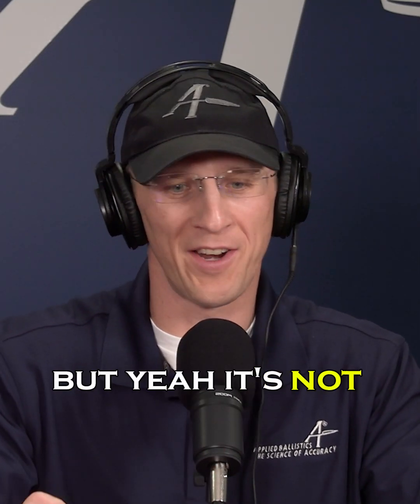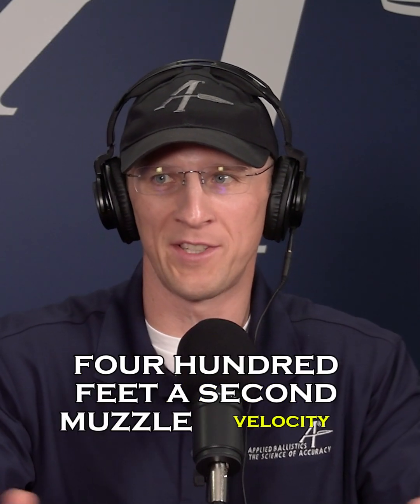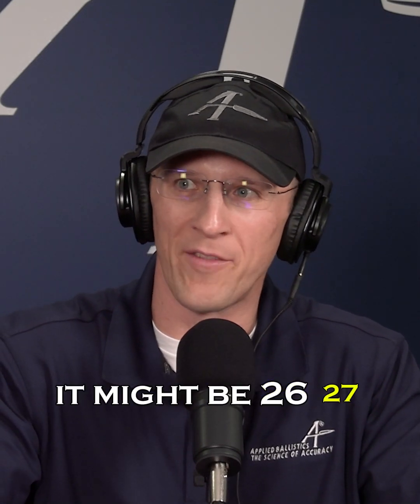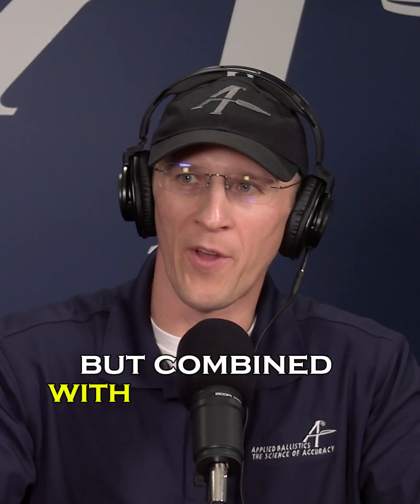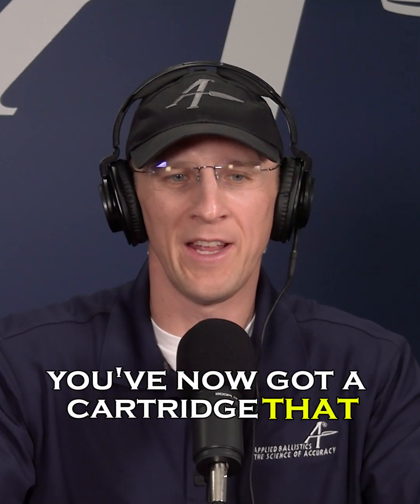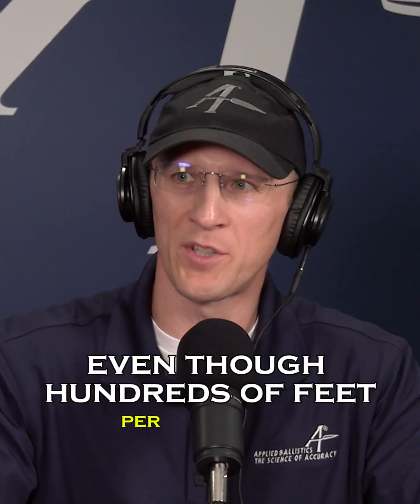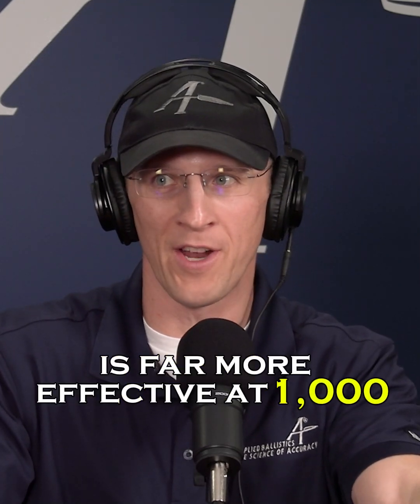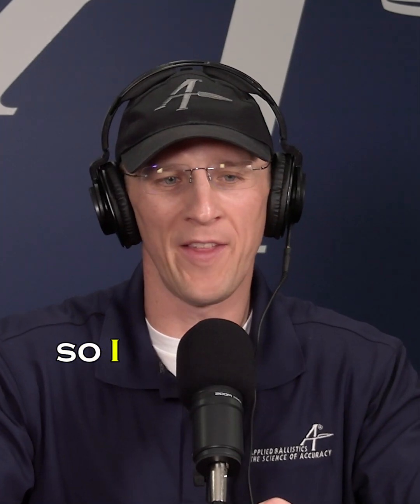Fast vs Slow Projectiles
This short is from podcast #115 - Ultra Slow Projectiles under 1200 fps

Visit thescienceofaccuracy.com to view the full podcast

Bryan and Francis wrap up their discussion on some of the important characteristics of subsonic projectiles. The benefits and disadvantages of subsonic flight are tightly related muzzle velocity SD and BC SD. Tune in to find out. Visit thescienceofaccuracy.com to learn more.